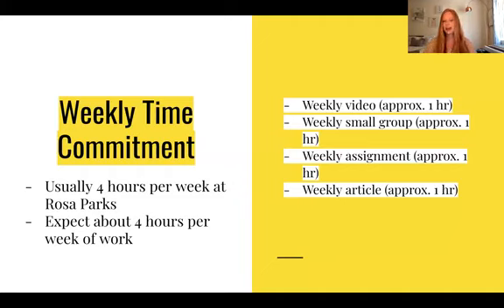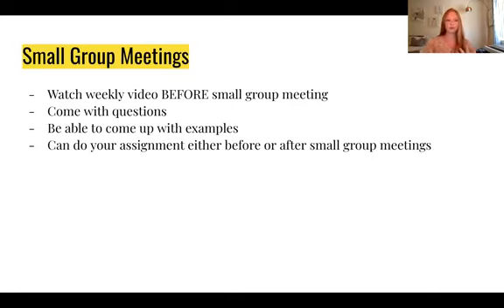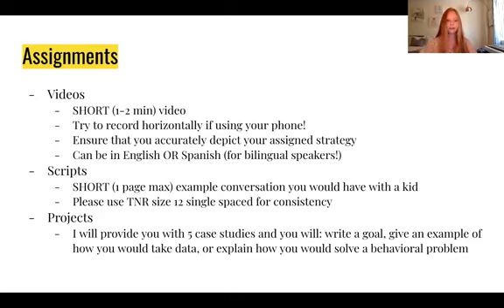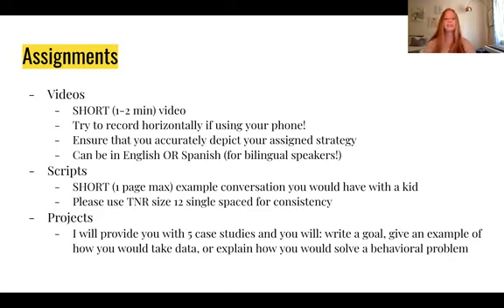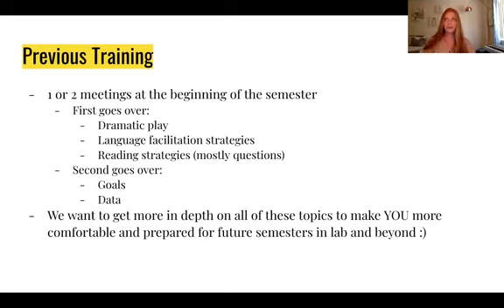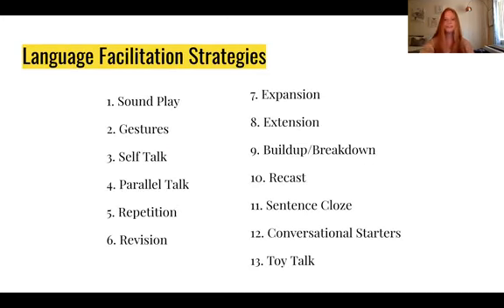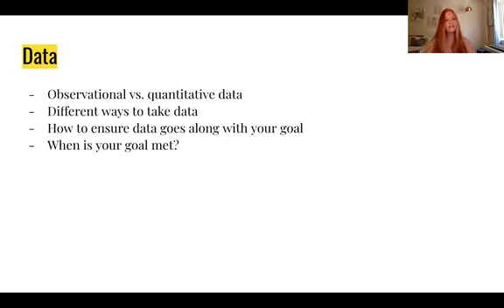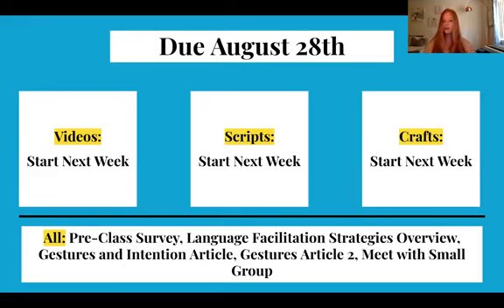Orientation Video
This is the introduction for new labbers spring 2021. This video was filmed in the fall, so the dates will appear "off." Please refer to the course guidelines sheet for a true representation of assignments this semester.